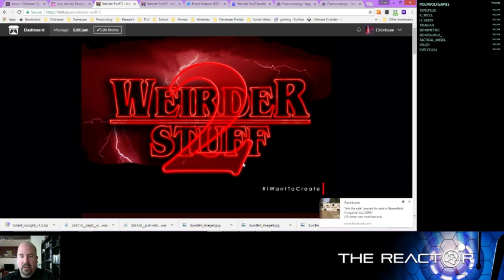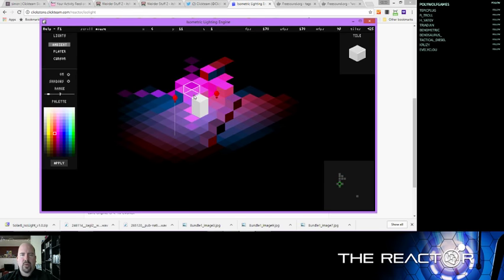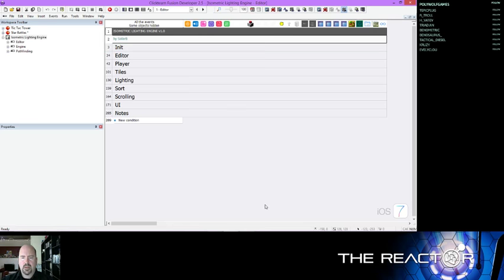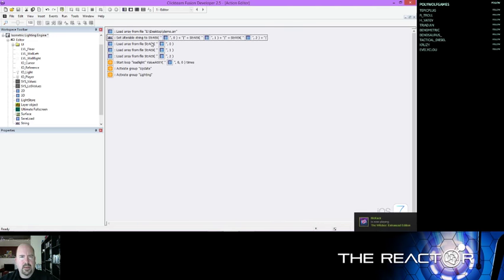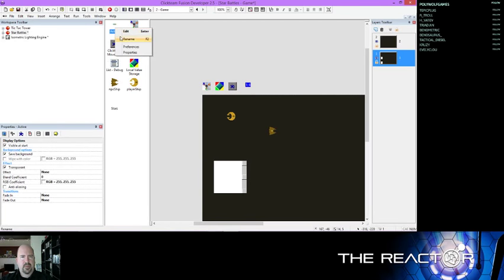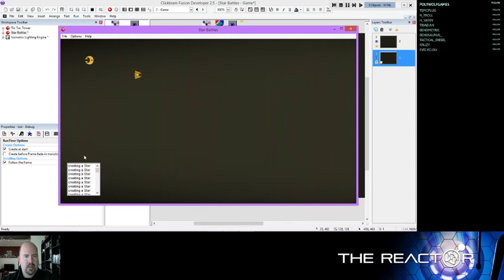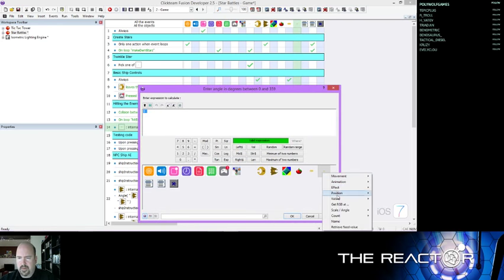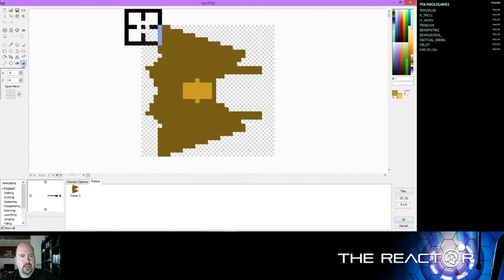The Reactor - October 20th, 2017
I attempt to check out Isolight and then work on our next example, A Spacewar game.

or here on Youtube